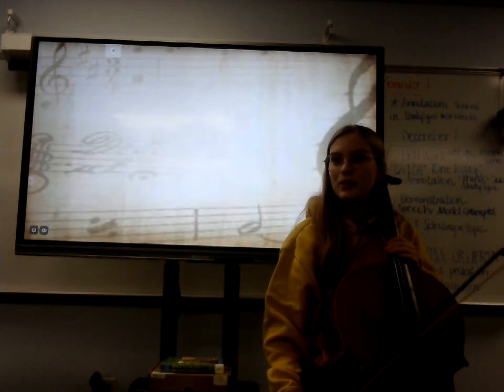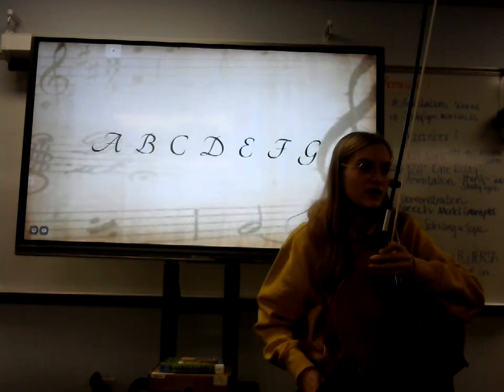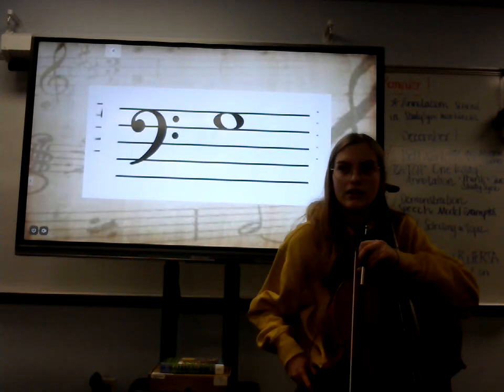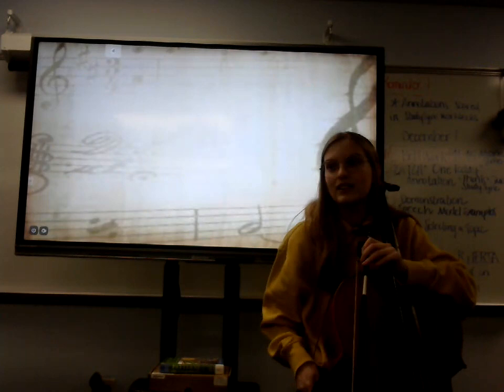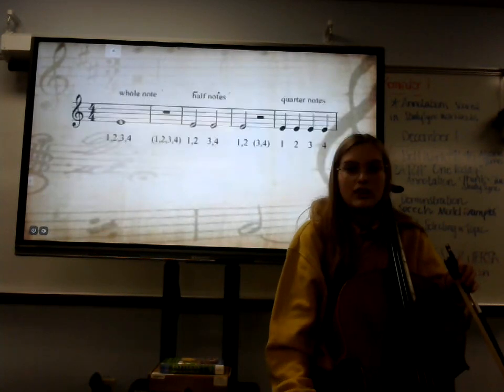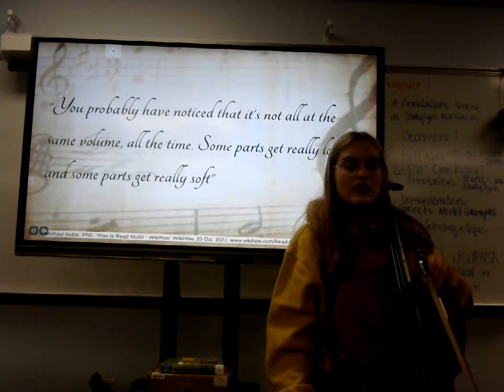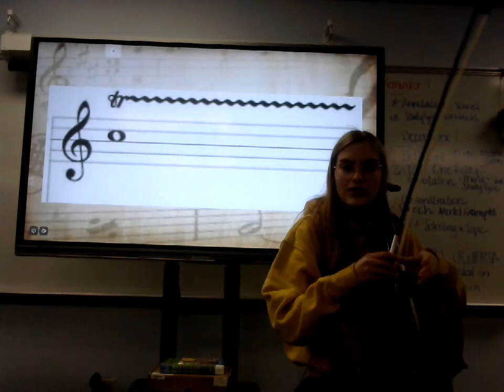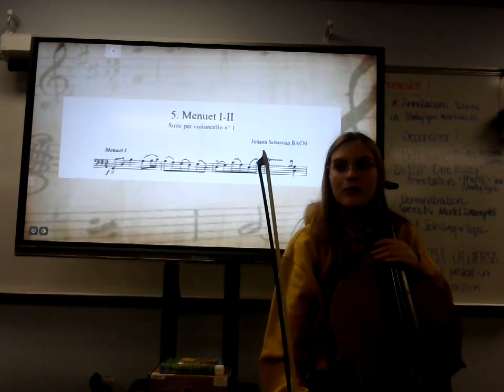Sidnie Clark : Demonstration (How to Read and Play Sheet Music)